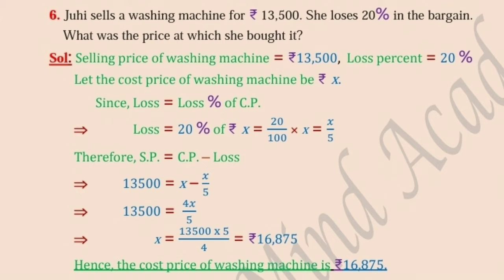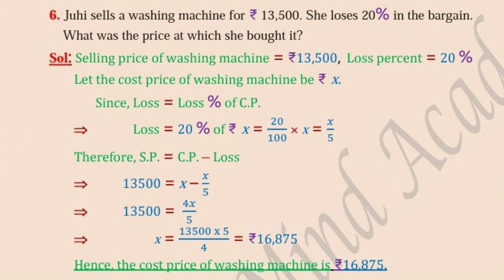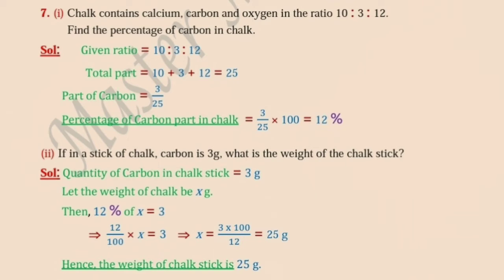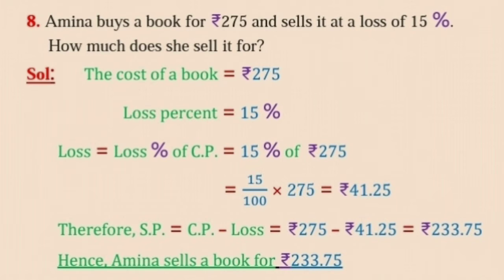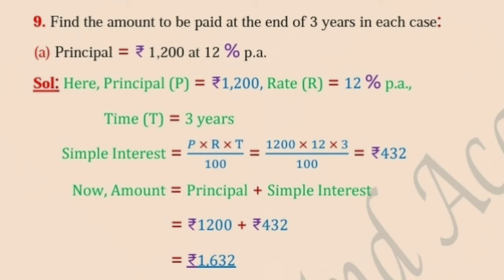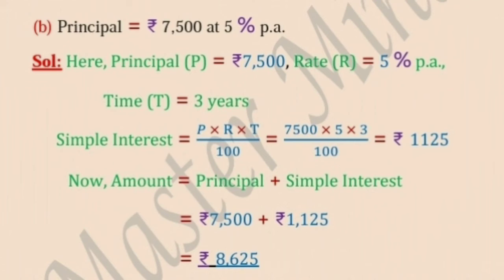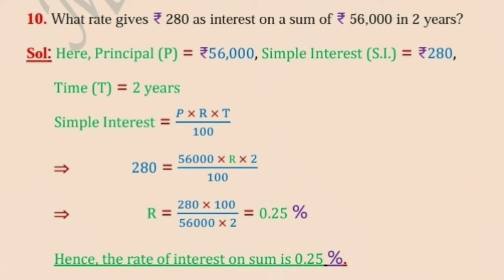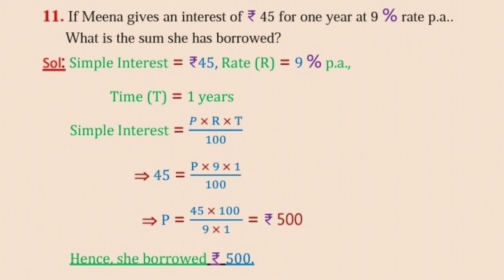Std 7, Maths, Ch 8, Ex 8.3 (Part 2- 6 to 11)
Solution by Jayesh Patel Sir.
Solution of Exercise 8.3(Part 2- sum 6 to 11) of Chapter 8 - Comparing Quantities from Standard 7 mathematics (NCERT)